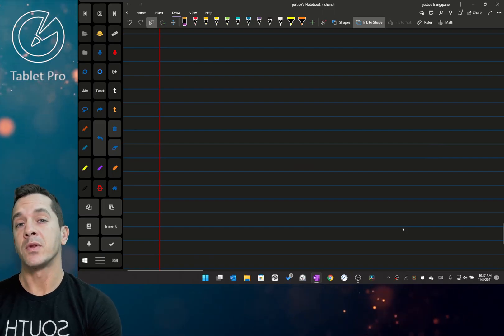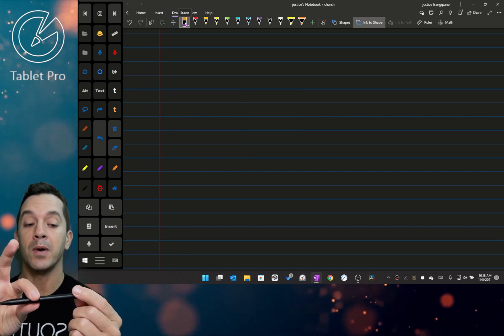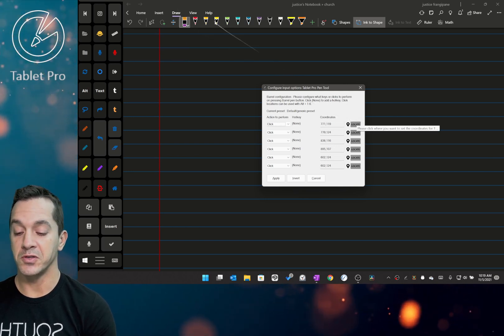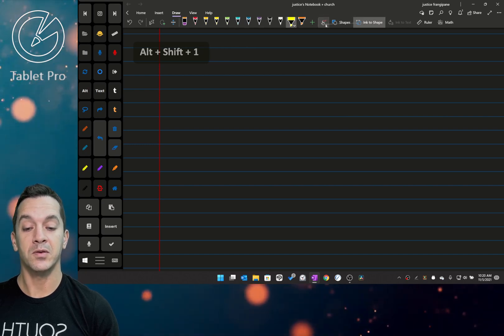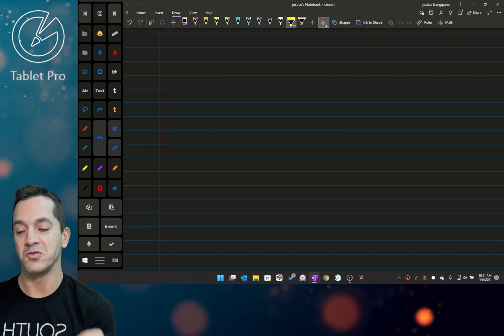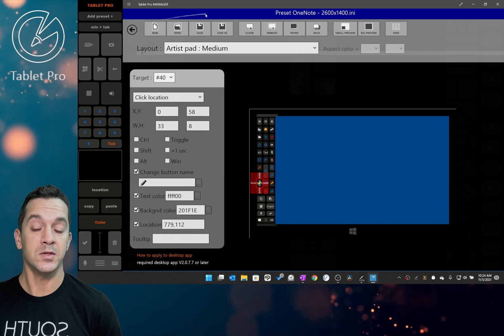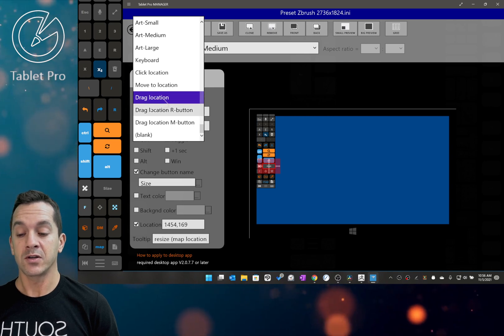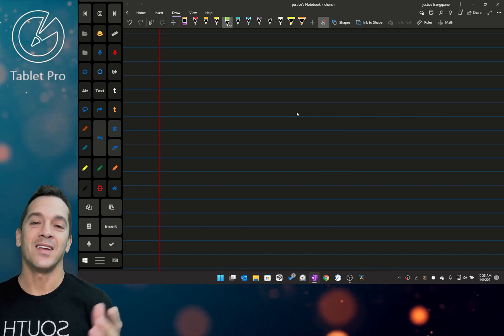The #1 UNKNOWN Windows 11 Tablet trick you need to be successful without a keyboard - Click Location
Tablet Pro teaches how to click specific locations on the screen with either the pen barrel or invert side buttons, keyboard shortcuts like Alt (shift) + 1-6 or using the onscreen touch buttons on the Tablet Pro Artist Pad. This is a great way to speed up your workflow and make your tablet much more powerful. New additions to the Pen Tool allow very quick adjustments of location clicking in order to achieve this, using keyboard shortcuts Ctrl (shift or alt) + \ or the Open Input Panel option in the bluetooth button drop down you can open the updated input panel and switch between clicking or hotkeys or mixed.

Aspect ratio of the video is set to 3x2 for Surface devices, try watching the video in fullscreen
Chapters
00:00 Introduction
00:40 Tablet Pro settings
01:10 OneNote setup
01:30 Shortcuts to open Quick Input Panel
02:00 Quick Input Panel (Pen Tool)
03:15 Hotkeys Alt+1-6 or Alt + Shift + 1-6 (Pen Tool)
04:30 Artist Pad onscreen buttons (Tablet Pro Desktop)
06:30 Assign Preset Folder
07:15 Drag from a Location (sliders)
07:45 Troubleshooting
08:20 Rate Pen Tool and Tablet Pro Manager